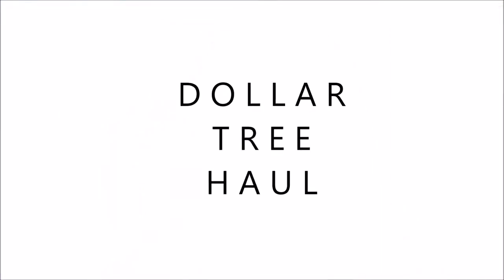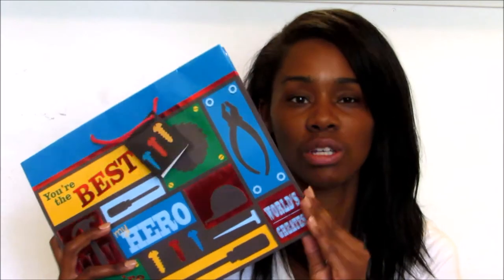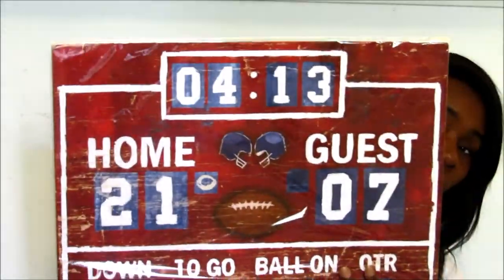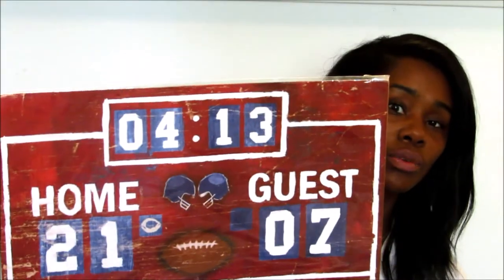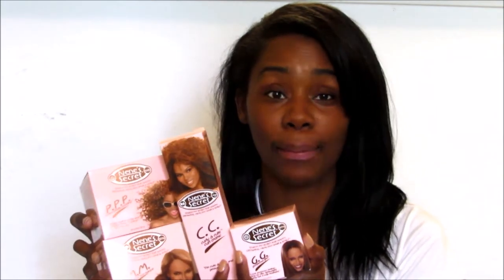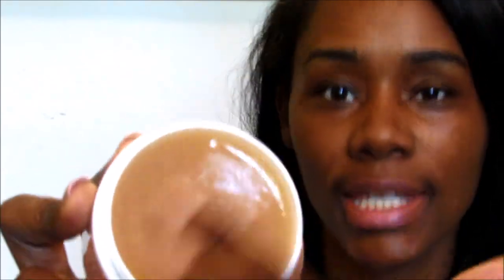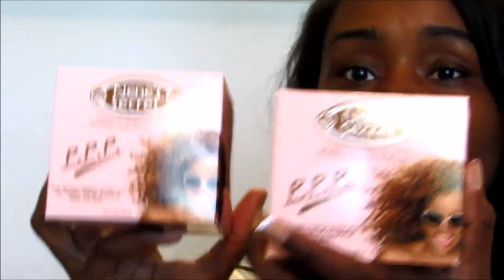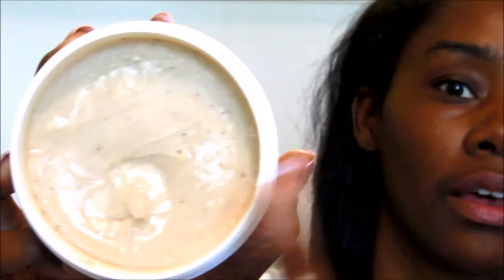Nenes Secret | Weekly Dollar Tree Haul